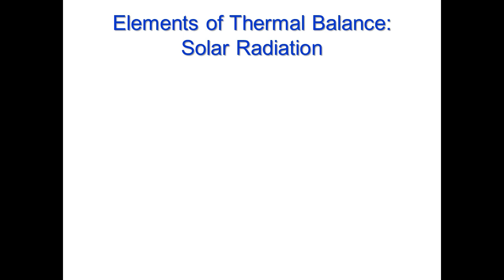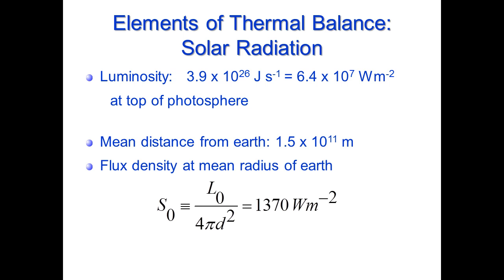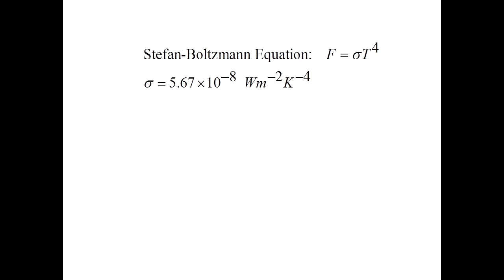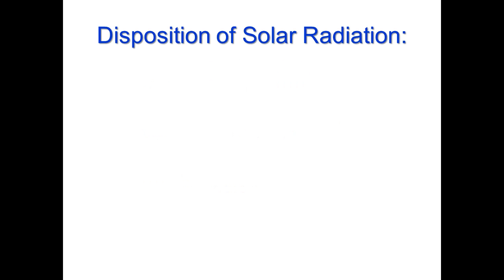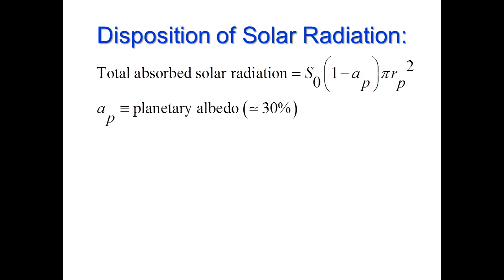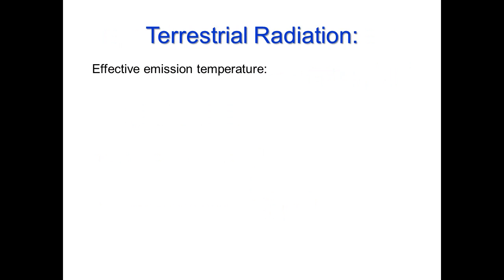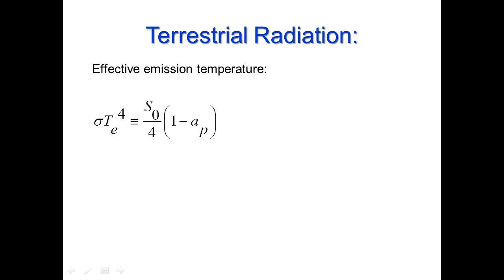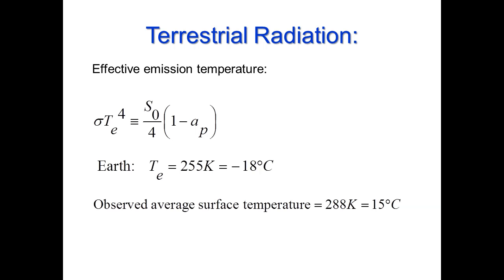1.2.2 - edX - MITx - 12.340x: Planetary energy balance